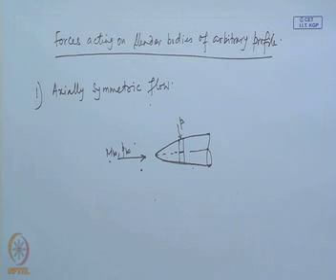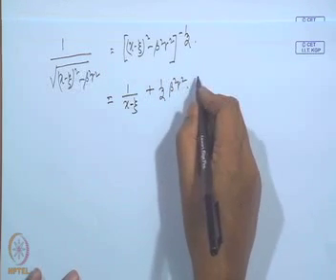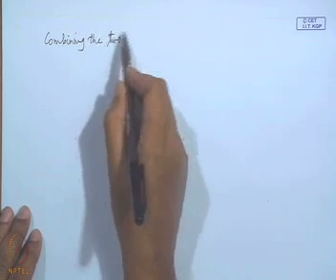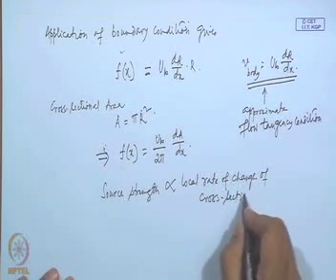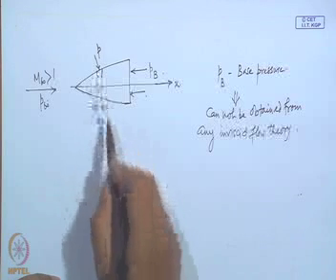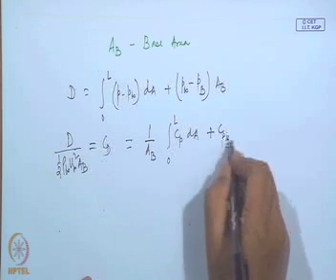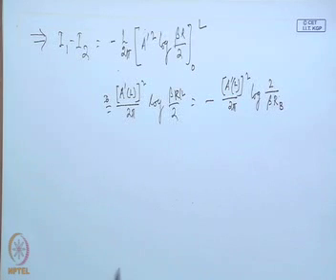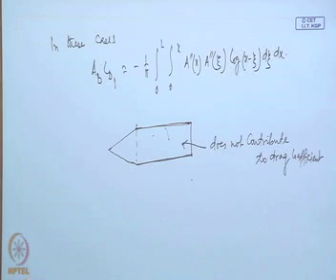Mod-12 Lec-32 Linearized Problems - Forces on Slender Bodies